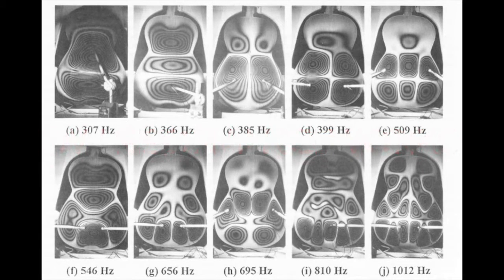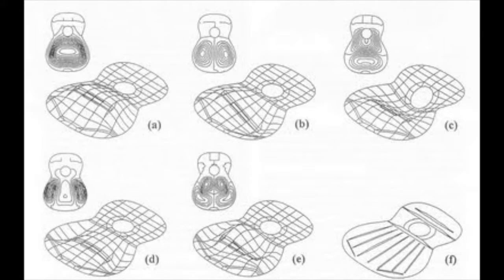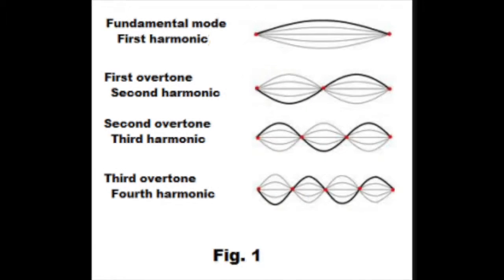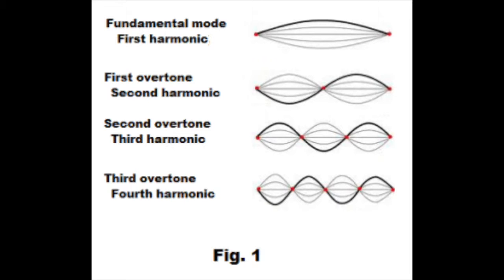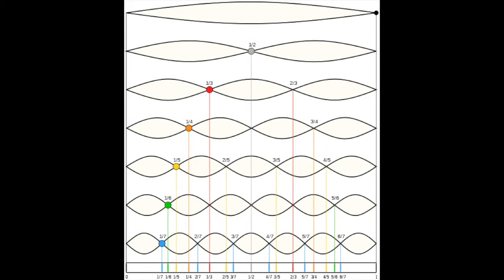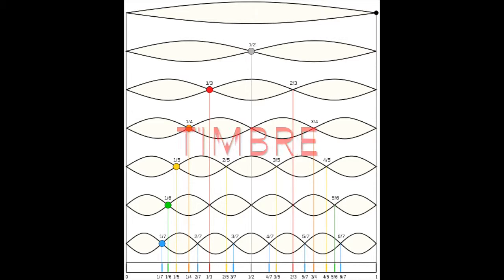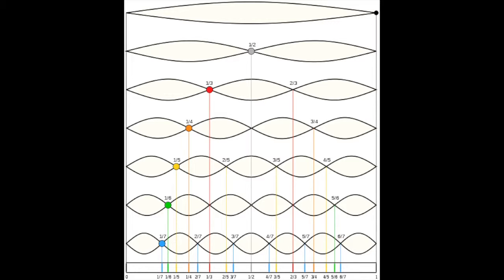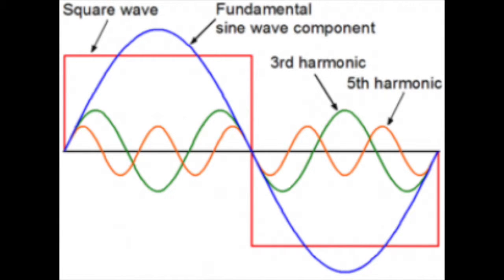Vibrations & Resonance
Video on Vibrations & Resonance
Full Sail University 2015 (7/25/2015)
Gerard Carpenter- Lockley, Xavian Deniz- Vega, Paul Gottsch, Christopher Barber
"Team Brie"

Work Cited - Url's